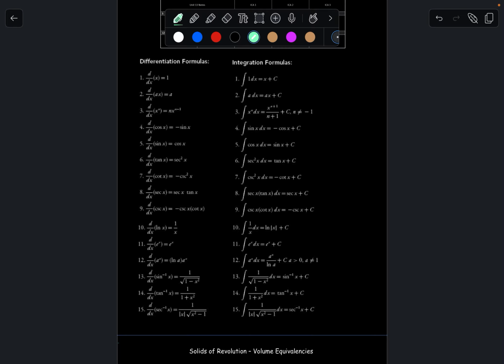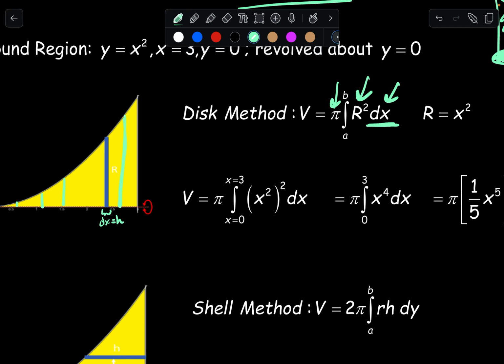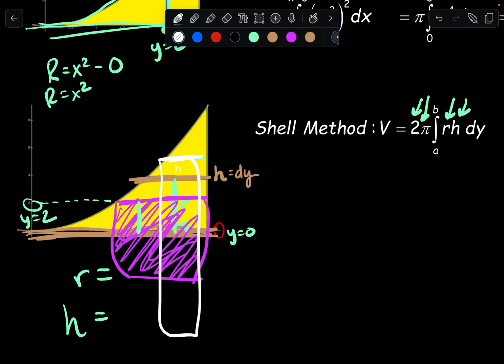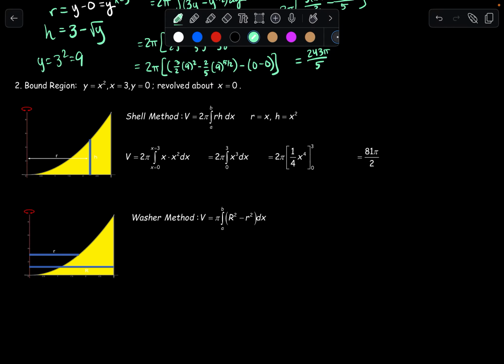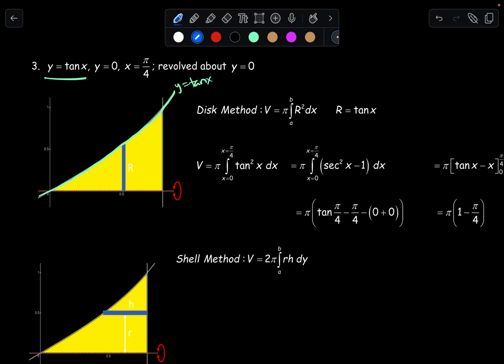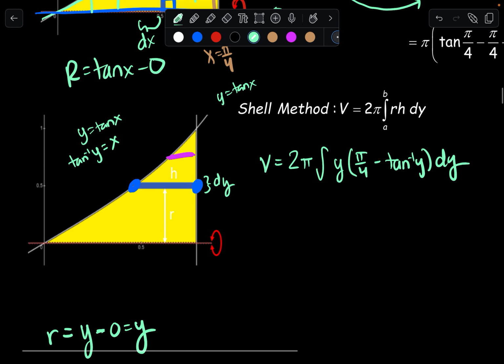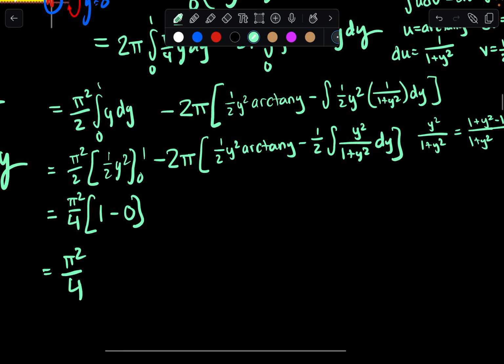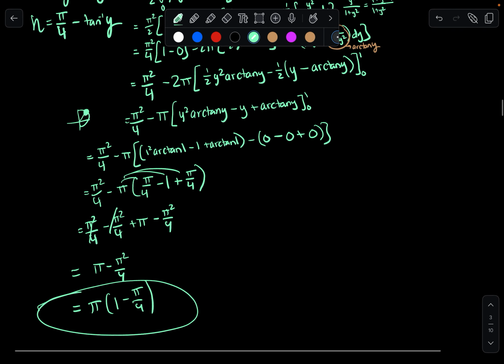AP Calculus BC: Unit 13 - Solids of Revolution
At 8:55, I wrote V = instead of SA =. Also, there should be a 2 since there are two circles.

Also, I forgot to mention that dy and dx represent the thickness of each thinly sliced shell for the shell method.